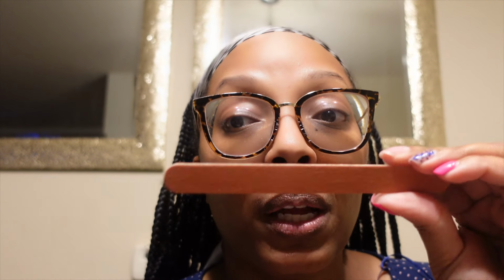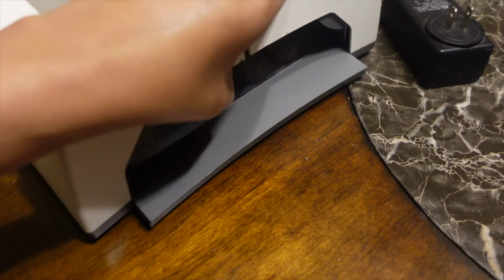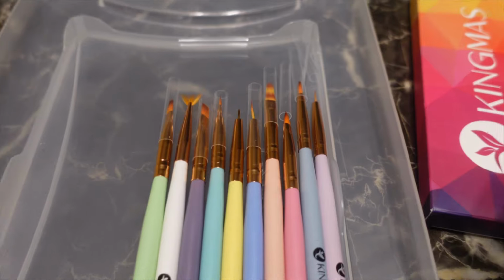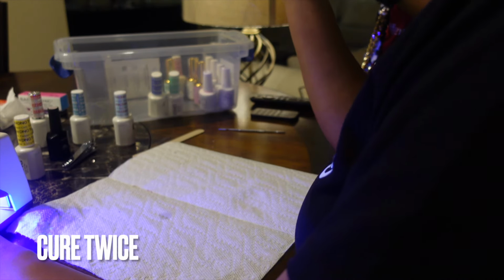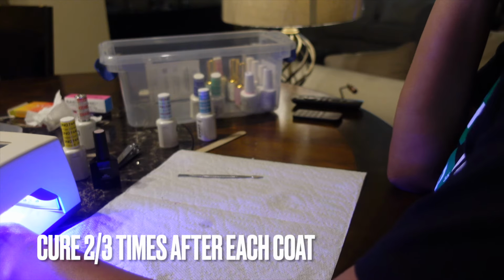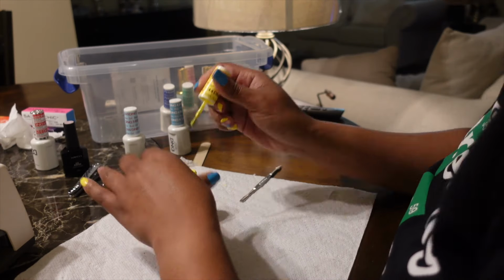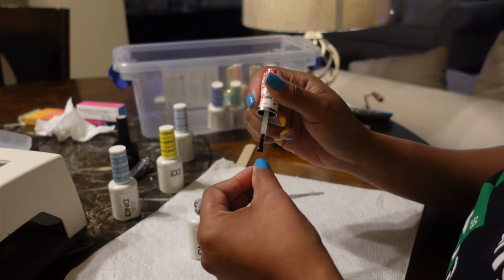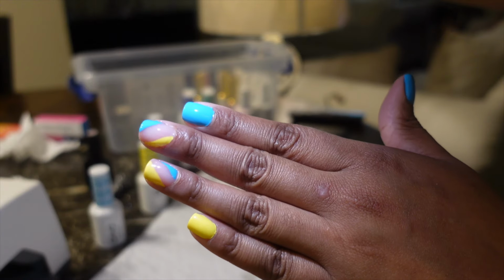Easy DIY Gel Nails at Home: Step-by-Step Tutorial | DIY Tutorial For Beginners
Hey guys welcome back to another video!! Im finally showing you guys the steps to my DIY GEL NAILS AT HOME!!! I feel my way is super easy and anyone can do them as long as you can polish. I keep saying that because it's true. You can achieve salon quality gel nails at home using these steps.

📍Amazon Storefront

Nidiya DeFlanders
Diberville, MS 39540